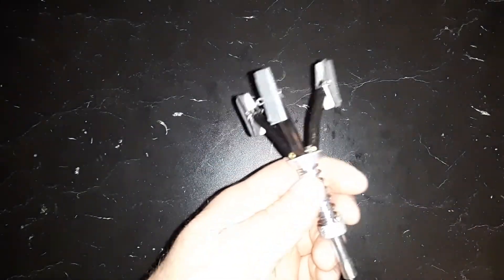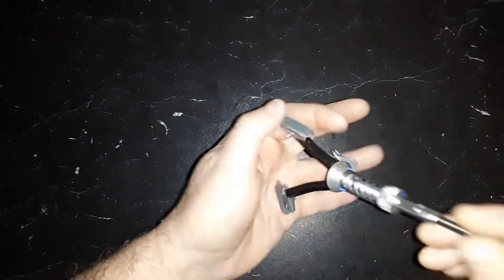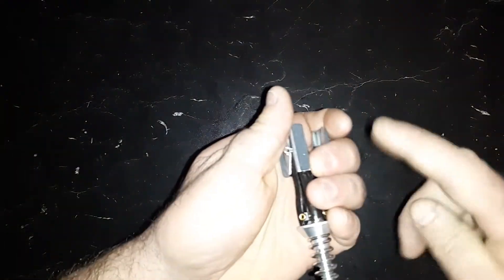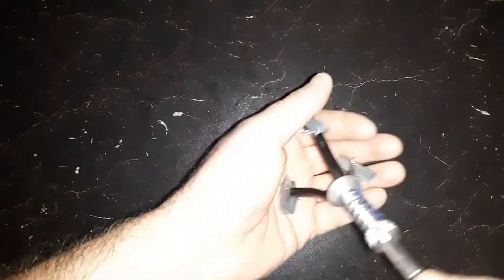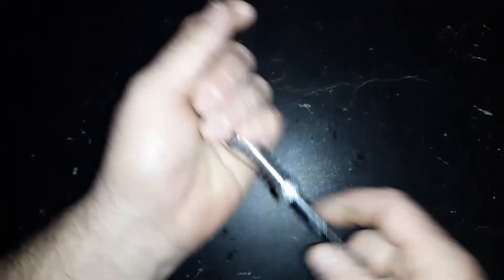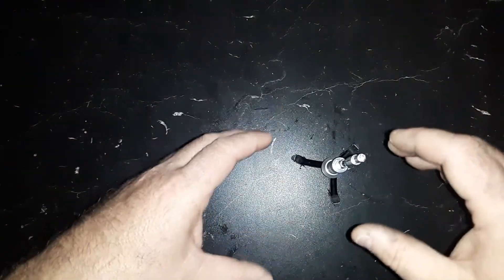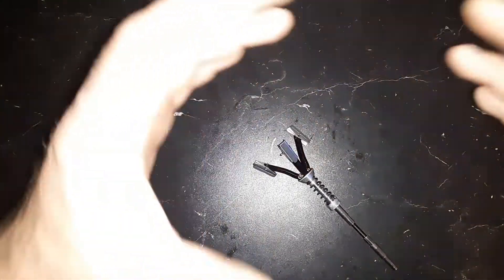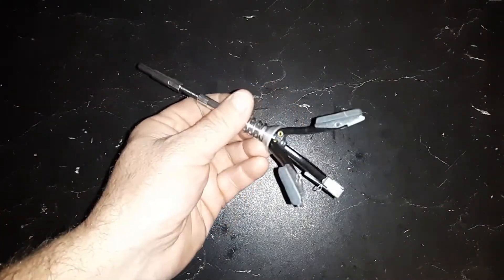Engine Cylinder Hone And Deglazer, How to!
Just a basic how to use one on a cylinder.  After you get past all trolls looking to cause chaos in everything they post.  You come across the few that actually wanted to know how one works! So it's just a fast how to and why you use this type on 2 cycle engine.   seems lots of people int he motorized bicycle community want to know if one will work sand such for the projects they want to try.  With all the cold seizure issues the minarellis have this tool will greatly increase life of those cast iron jugs.

I'm Not really sure why people think you can't run one inside a chrome liner and such of a 2 stroke.  My only guess is there jug is so old the chrome is near non existent at that point chews through what is left? seen that done that been there lol!  but for the most part that is very far and few.

Cross hatching pattern plays huge role in the engine's ability to lubricate itself. If it is glazed up and such the oil will not be correctly placed so the engine can run and cool itself correctly.